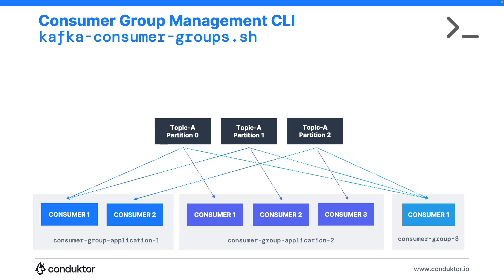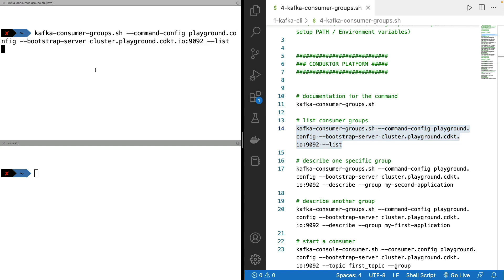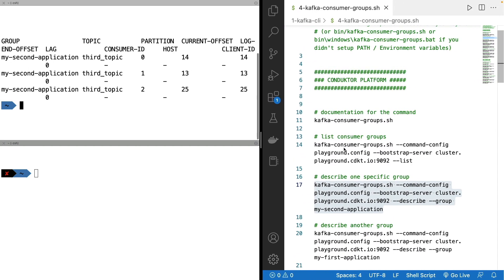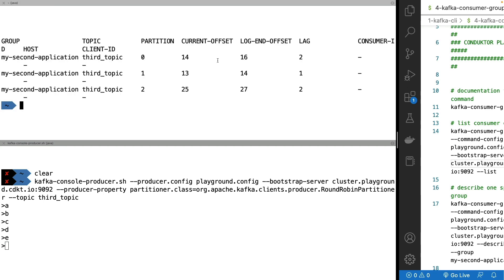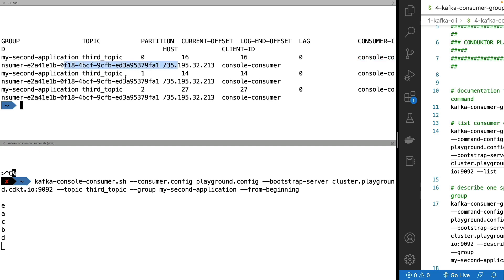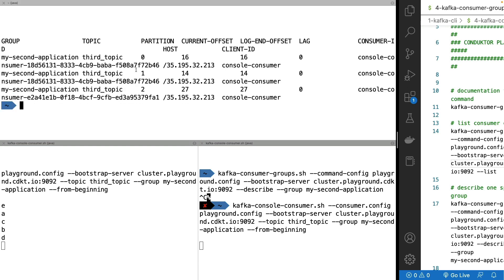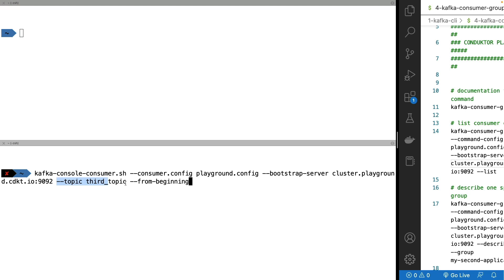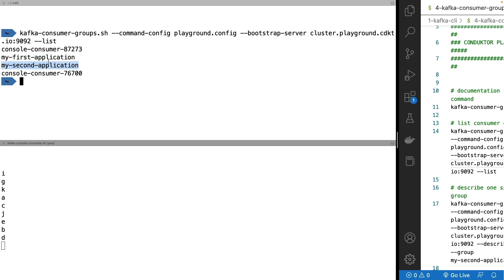Consumer Group Management on Kafka CLI Tutorial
Learn about Consumer Groups in the Kafka CLI, and how to manage them!
Get the Learn Apache Kafka for Beginners v3 course at a special price!